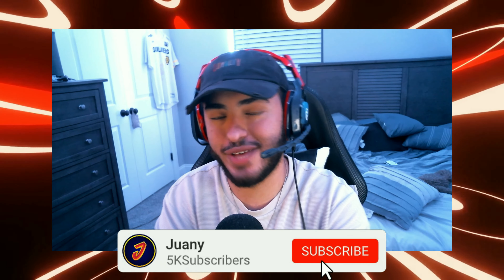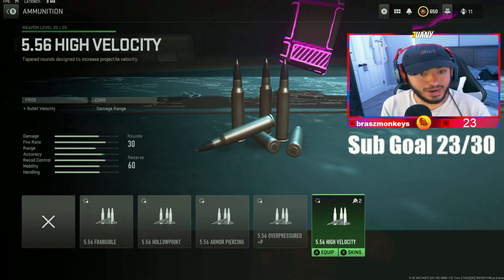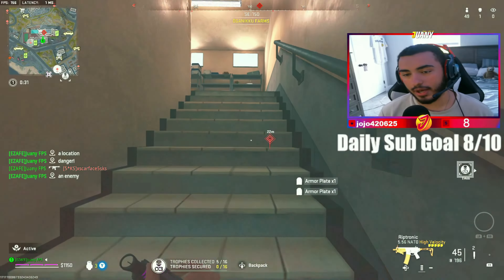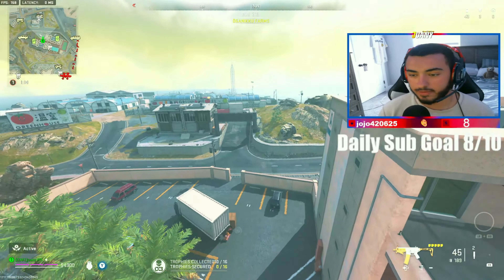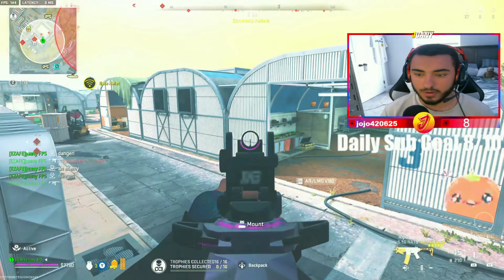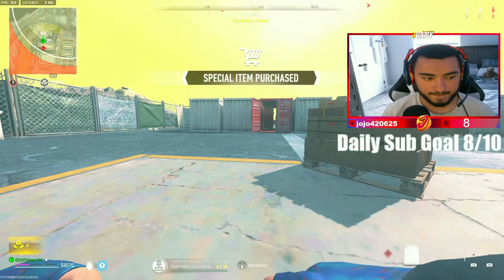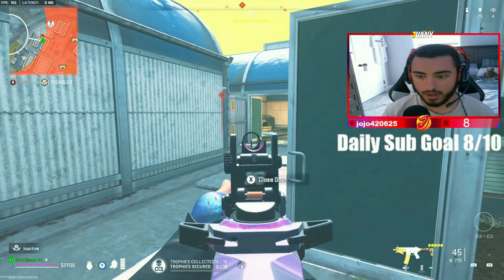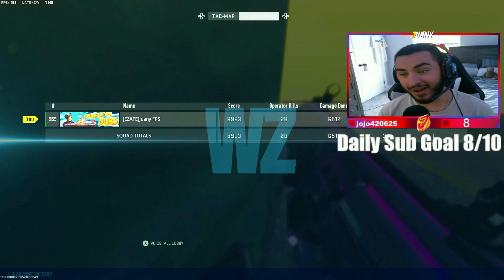NEW SEASON 4 LONG RANGE AR META 💥 BEST M13B CLASS SETUP in WARZONE 2!(Best M13B Class Setup) - MW2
Time Stamps
0:00 Intro
0:42 M13B Class Setup
2:22 M13B GAMEPLAY